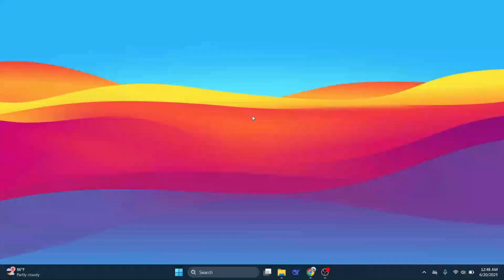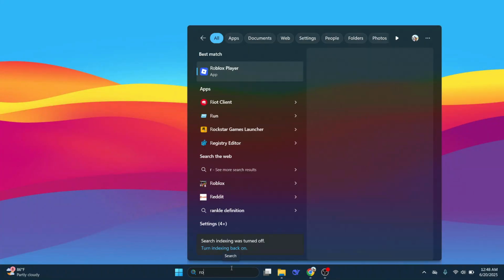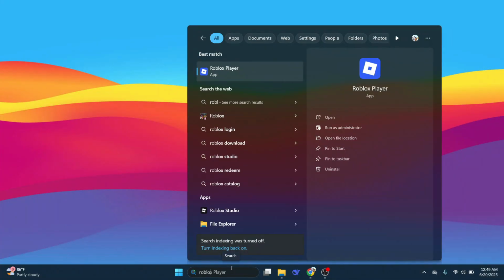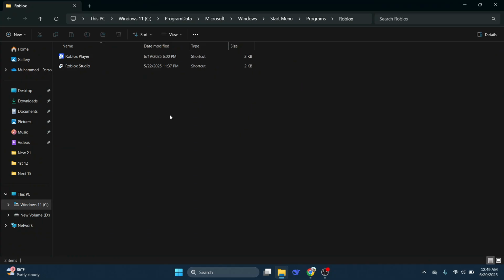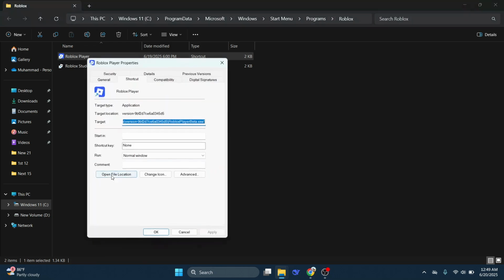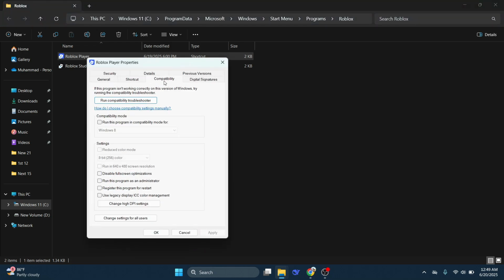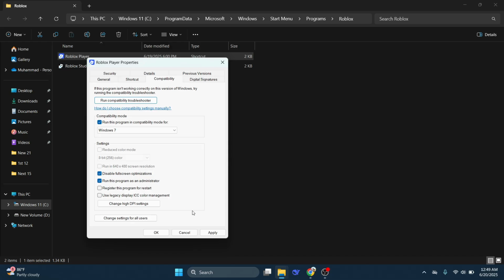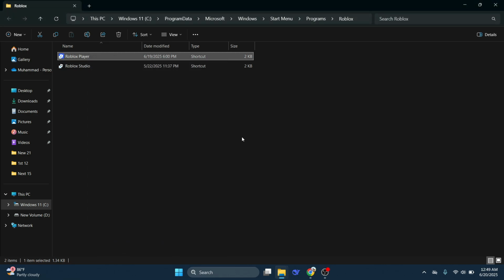Roblox Error Code 267 (Quick Fix)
Getting Roblox Error Code 267? In this quick fix tutorial, I’ll show you how to easily solve this issue and get back into your game fast. This error usually shows up when you're kicked from a game due to script issues, account restrictions, or connectivity problems. Follow these simple steps to fix Error 267 on both mobile and PC.